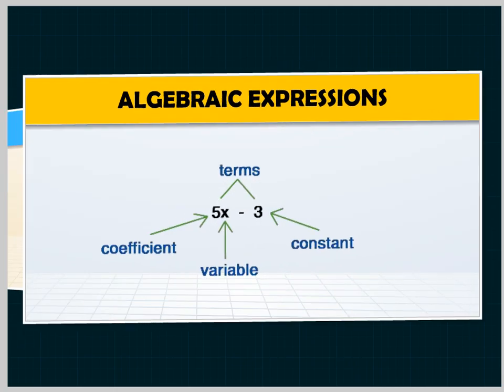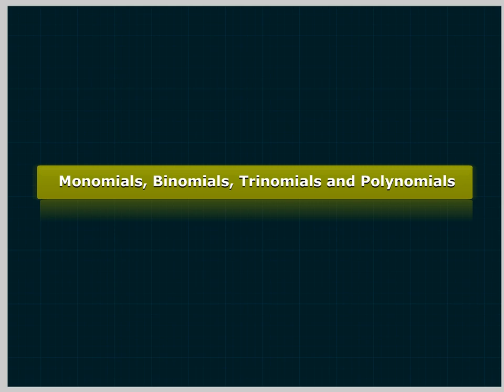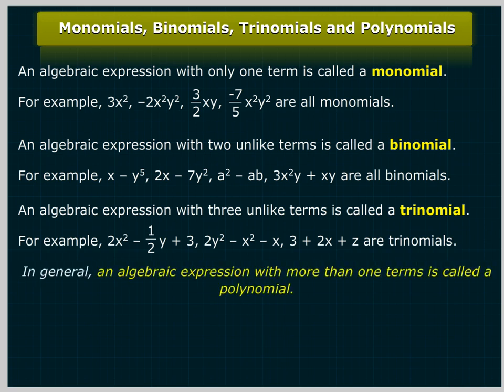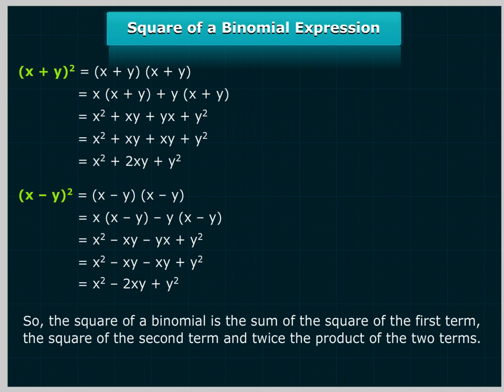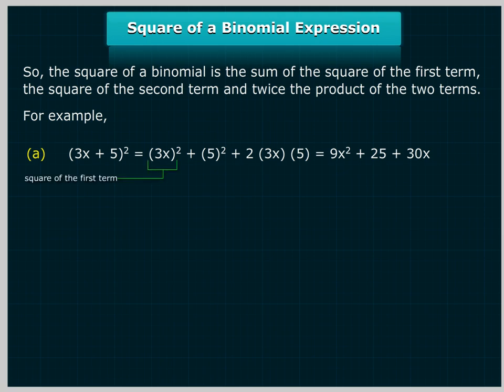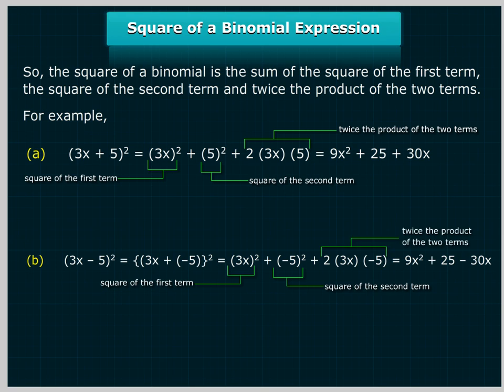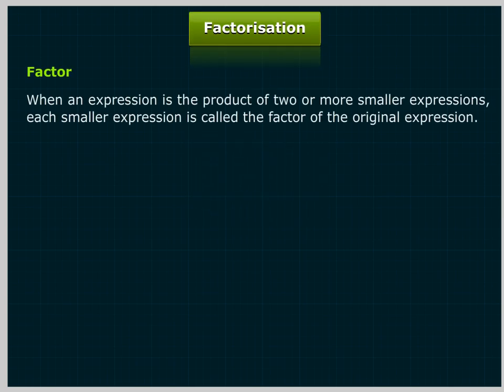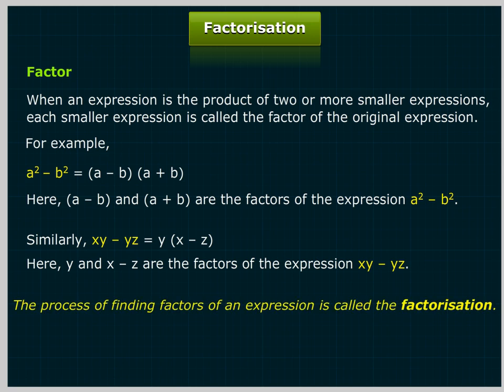Algebric expressions U-12 class.7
TOPIC  : MATHS ( ALGEBRIC EXPRESSIONS U-12 )
CLASS : 7
 BY        :  DIGI NATURE